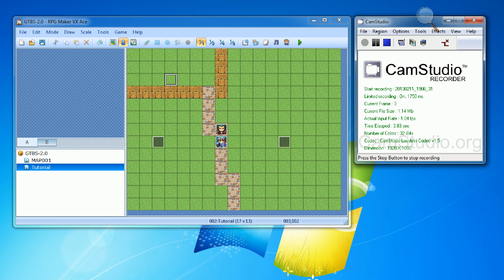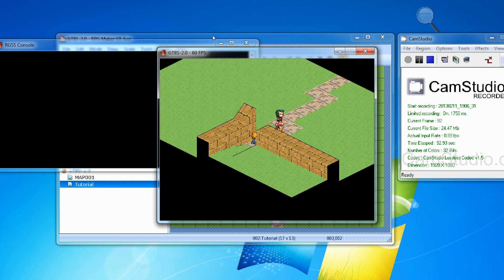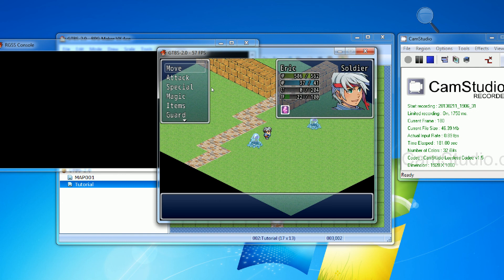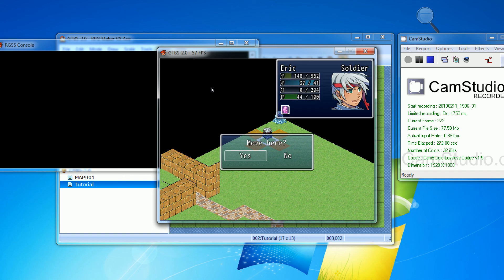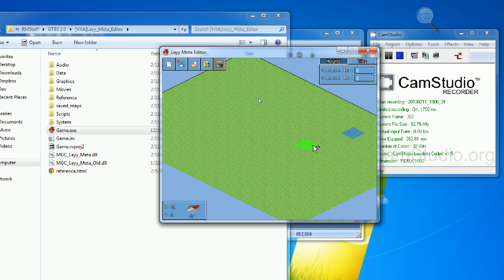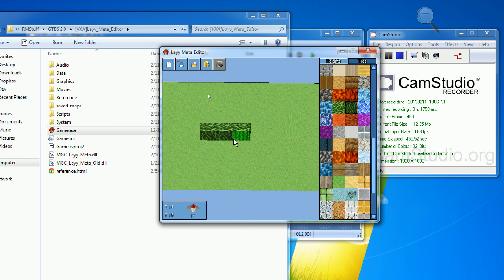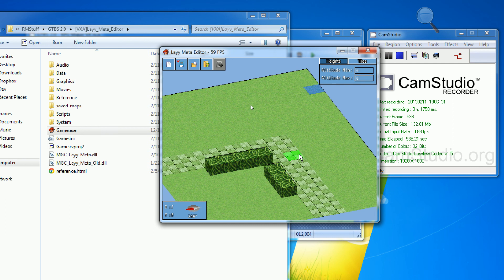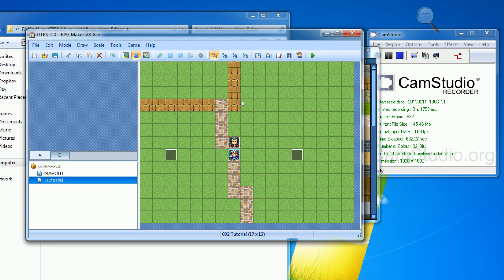GTBS 2.0 Layy Meta Engine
GTBS now has integration with the Layy Meta Engine by MGC.  There are a couple items still being worked out as it is still a work in progress.  However, its current overall completeness allows us to create very cool isometric maps and manipulate them in real-time!

I still unfortunately do not have any animated battler or isometric ones that fit the directional requirements of the engine.  However, I am hoping that some of you out there can help build this resource for others.

Download a copy of GTBS (including the Layy Meta Engine) from my website for the GTBS project

The website also has a wiki page that needs your help!  I need some people to quality check what is currently present and add references to the new/existing features that have yet to be documented.

Please direct any questions/suggestions to the website if possible.

Thanks!

~GubiD